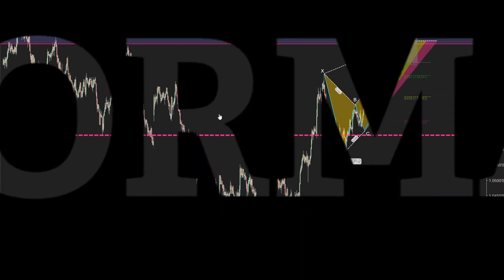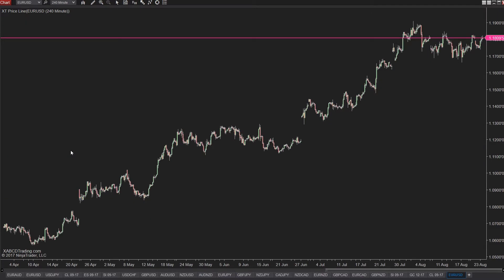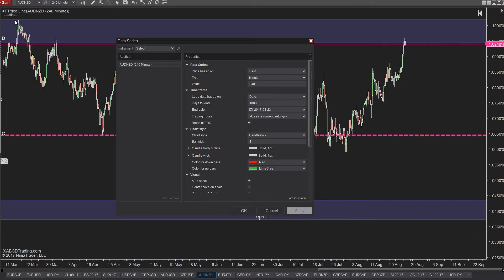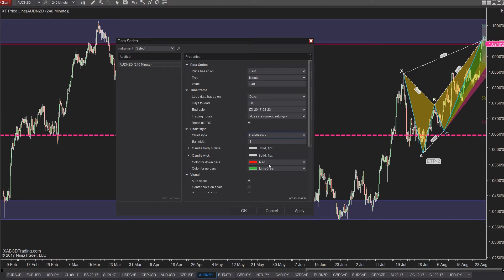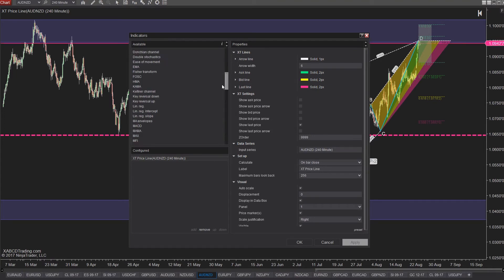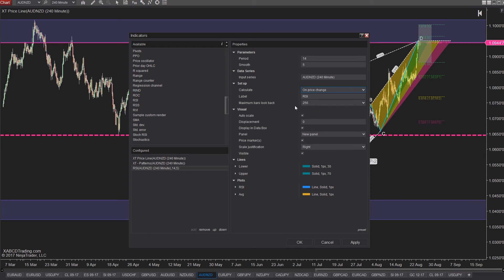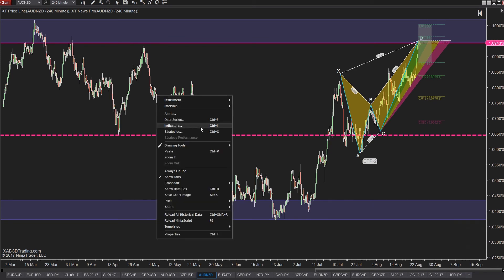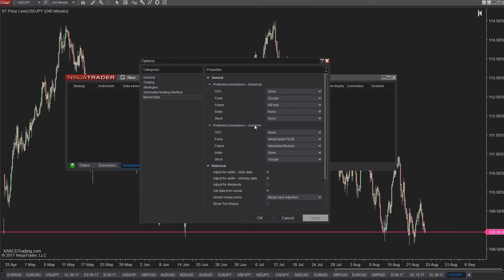Performance Tweaks for NinjaTrader 8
Trying to figure out how to tweak the performance of NinjaTrader?  We're going to cover 3 ways to increase the performance by adjusting your market data and how calculations are used.